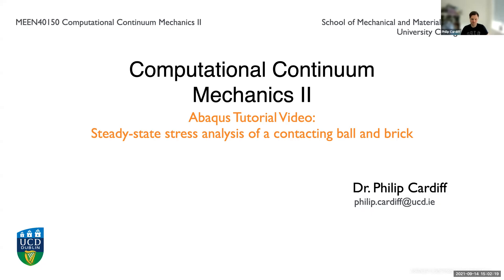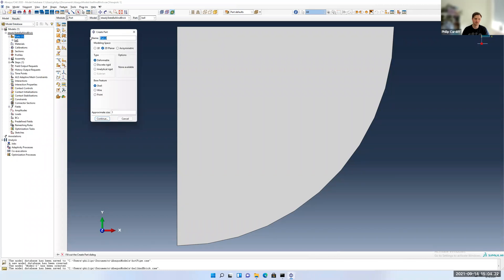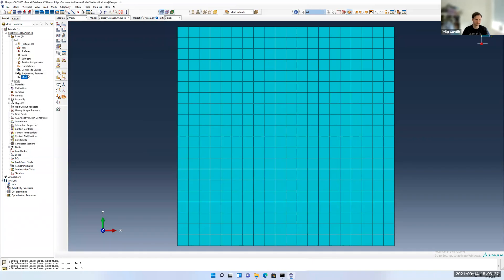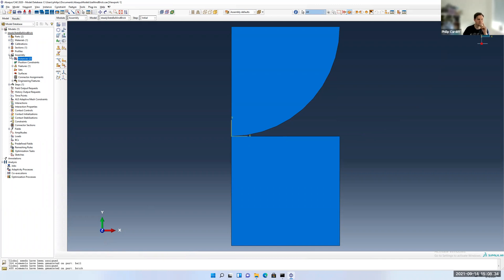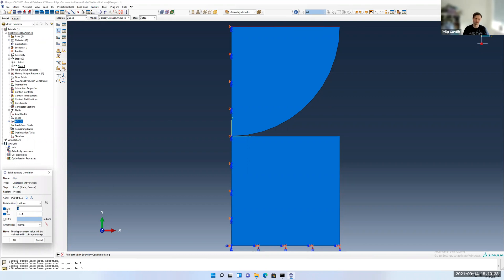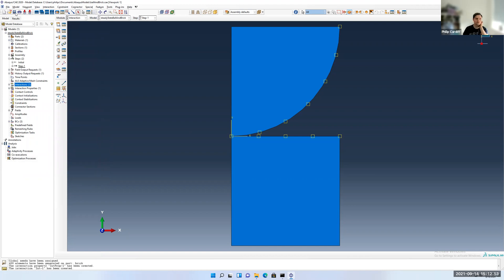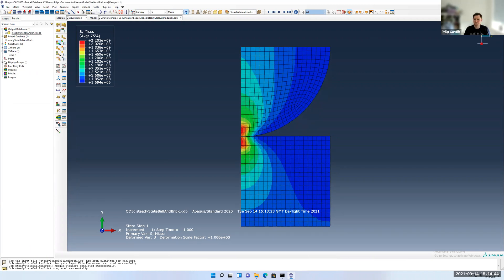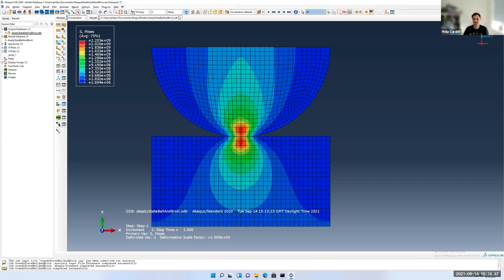[Abaqus Tutorial 6] Steady state stress analysis of a contacting ball and brick